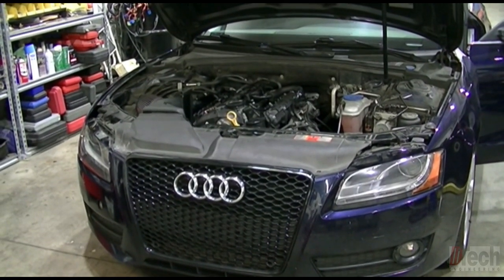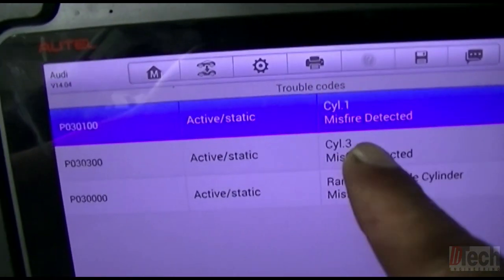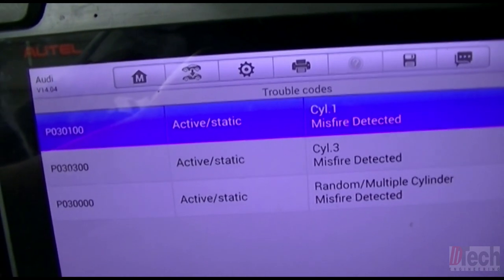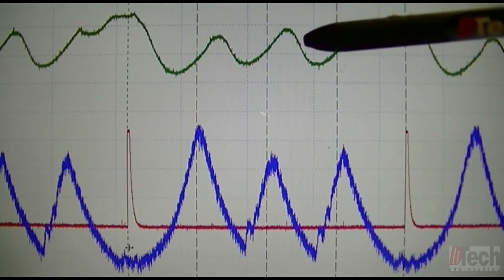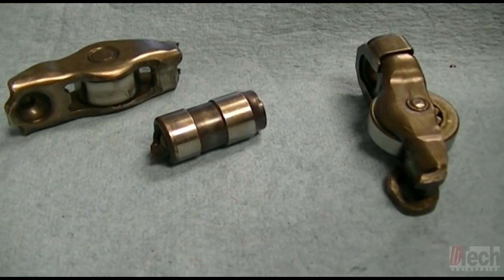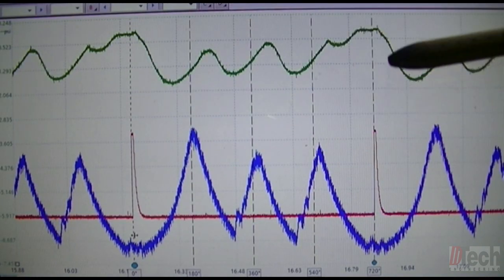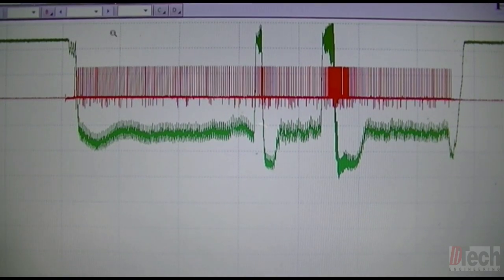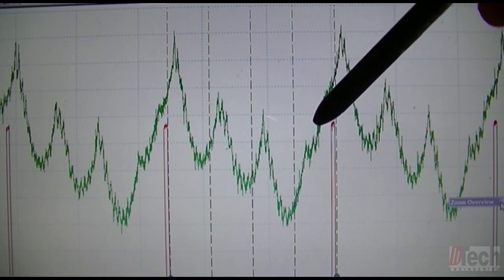Engine Pressure Waveform Analysis When Rockers Fall Off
In this video I go about showing what engine pressure waveforms look like when you have a unique situation in the valvetrain with only one intake valve opening and one exhaust valve opening.